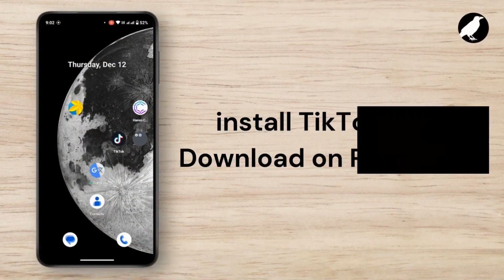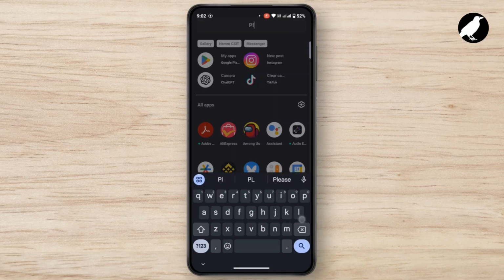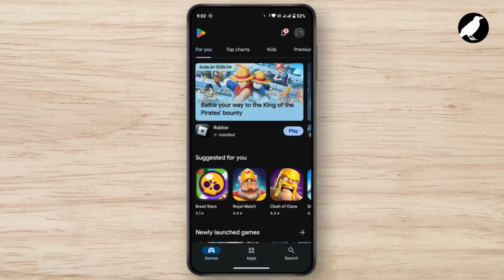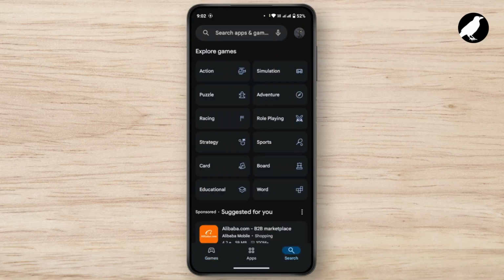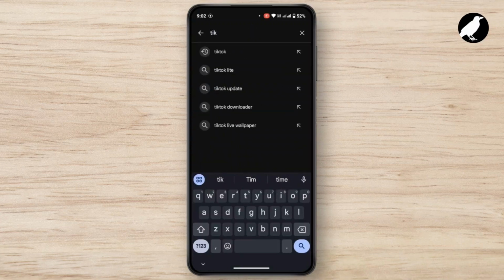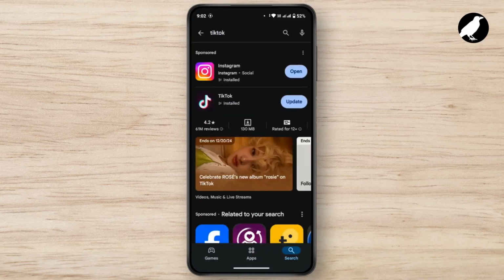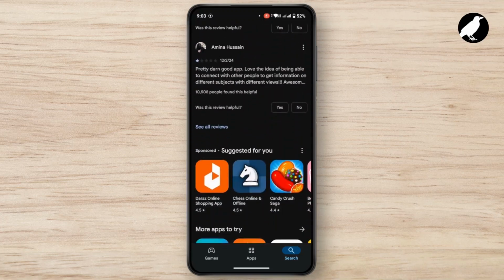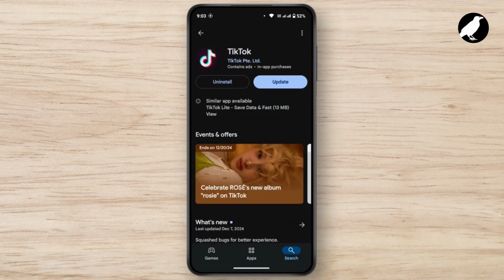How To Install TikTok App Download on Play Store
How To Install TikTok App Download on Play Store! Want to install the TikTok app on your Android device from the Play Store? This video will walk you through the simple steps to download and install TikTok easily. Whether you're asking, "How do I download TikTok from the Play Store?" or need help with the installation process, this tutorial has you covered. Follow the guide to get TikTok on your phone and start enjoying all the fun and creative videos today! Watch now to see how you can install TikTok from the Play Store!

Timestamps:
00:00 How To Install TikTok App Download on Play Store
00:10 How Do I Download TikTok from Play Store?